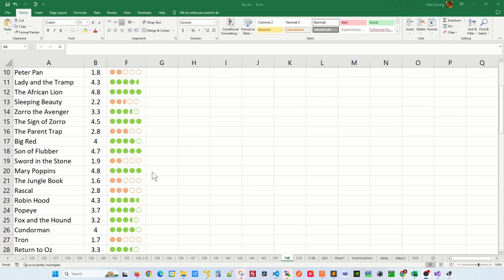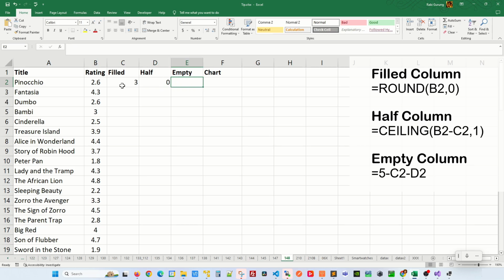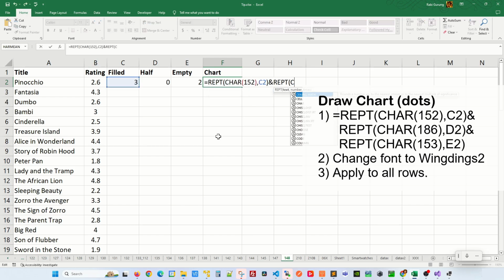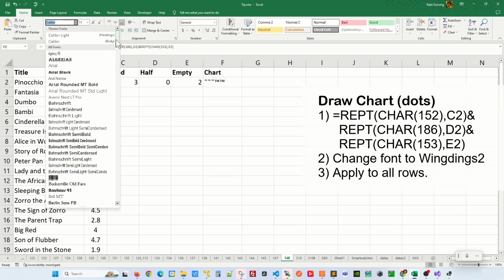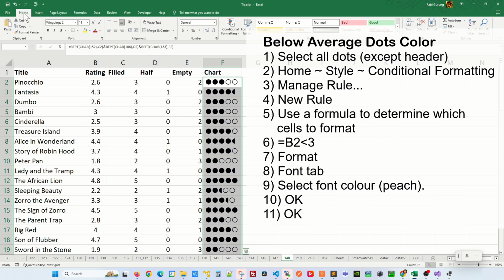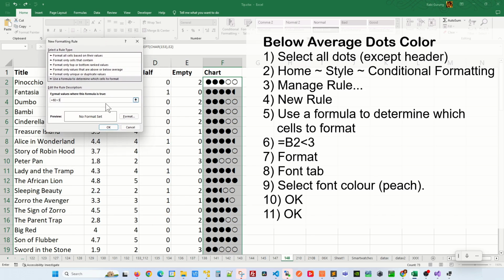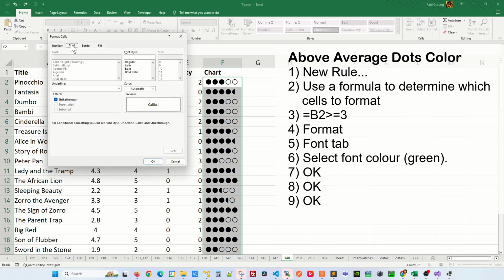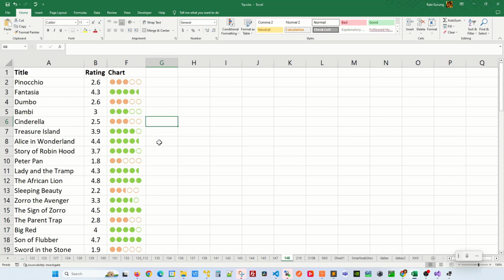Rating Chart Using REPT() Function in Excel - Excel Tips and Tricks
Discover how you can create a rating chart using REPT function in Excel. This technique can be used to create a REPT bar chart font. I will also show you how to use REPT command in Excel, and at the same time explain what REPT chart is. I will Dive into what is REPT function Star in Excel.

These are the formulas and steps outlined in the video.

Filled
=ROUND(B2,0)

Half
=CEILING(B2-C2,1)

Empty
=5-C2-D2

Draw Dots
1) =REPT(CHAR(152),C2)&REPT(CHAR(186),D2)&REPT(CHAR(153),E2)
2) Change font to Wingdings2
3) Apply to all rows

Below Average Dots Color
1) Select all dots (except header)
2) Home ~ Style ~ Conditional Formatting
3) Manage Rule...
4) New Rule
5) Use a formula to determine which
    cells to format
6) =B2&lt3
7) Format
8) Font tab
9) Select font colour (peach).
10) OK
11) OK

Above Average Dots Color
1) New Rule...
2) Use a formula to determine which cells to format
3) =B2&gt=3
4) Format
5) Font tab
6) Select font colour (green).
7) OK
8) OK

Hide Working Columns
1) Highlight Filled, Half and Empty columns
2) Ctrl + 0